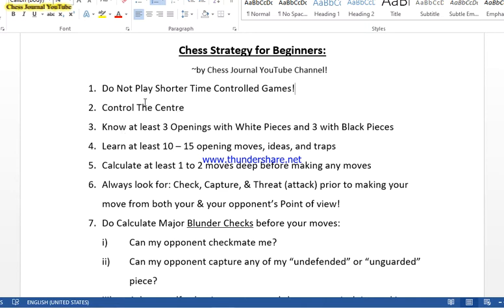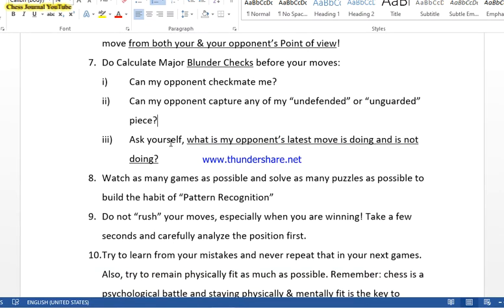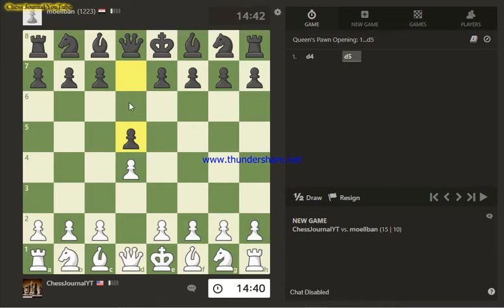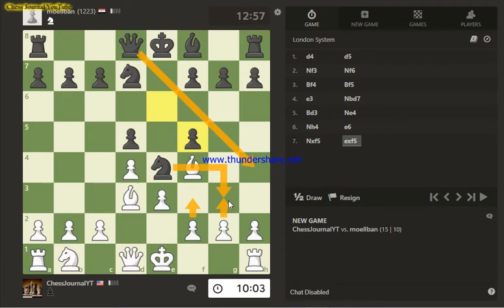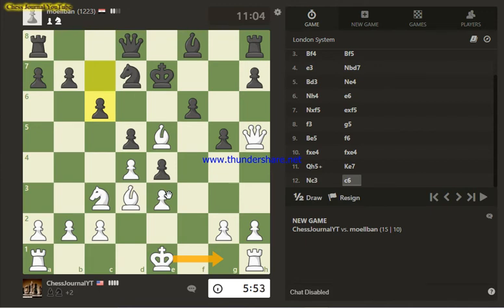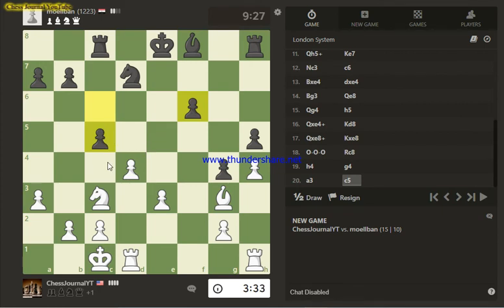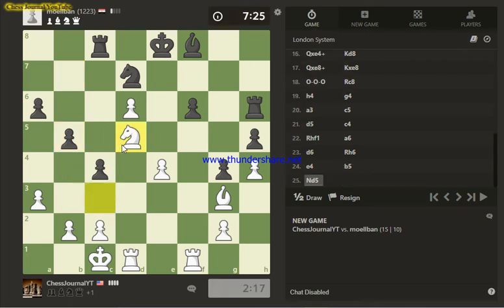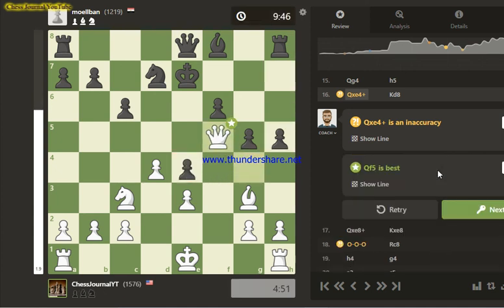Chess Strategy for Beginners | Learn When to Push Pawns | Game -1 | The London System | Rating Climb